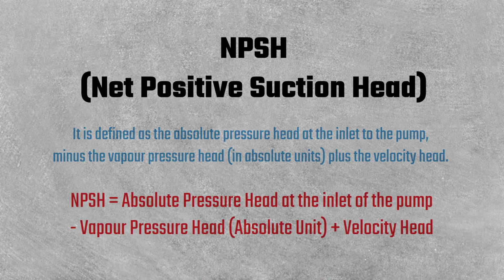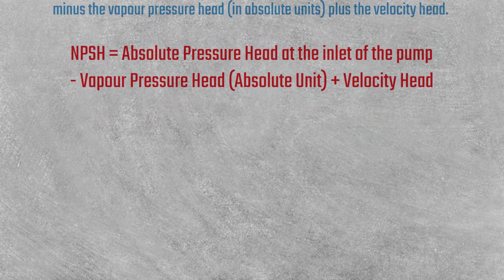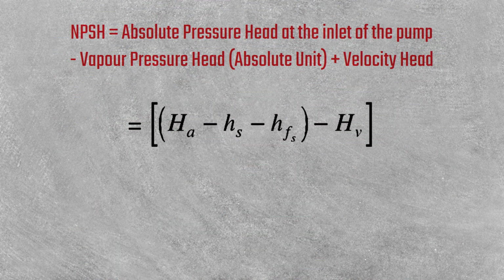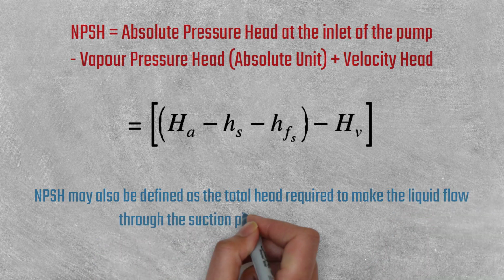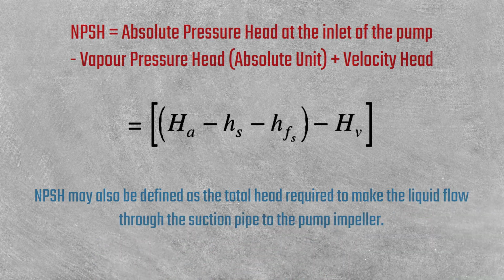NPSH | Centrifugal Pump | Fluid Mechanics | Chemical Engineering | The Engineer Owl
Explore the importance of NPSH in preventing cavitation and maintaining pump efficiency.

Important Links:
3 books on Pump:

About Us:
🦉 We aim to bring you insightful, crisp, and engaging content.

❤️‍🩹 9% of our total income will be donated to underprivileged children for their education, helping shape a brighter future.
*For our own data maintenance: Some key terms related to the video, which we may/may not have discussed in the video. If you want a new video on this or other than the below-mentioned word.

david friedrich, industrial engineering, fluid mechanics, hvac school, sealing of pump, tiktok, mechanical engineering, skrillex slam dunk, mafia city, pipe flow, impeller, pump

multistage centrifugal pump, grundfos, multistage, surface pump, goods in stock, spare parts

insight, engineering insight, nasa

heat pump water heater, heat pump, impeller, how heat pumps work, ground source heat pump, priming, water pump, cavitation, pump